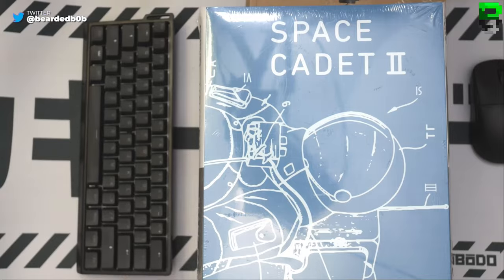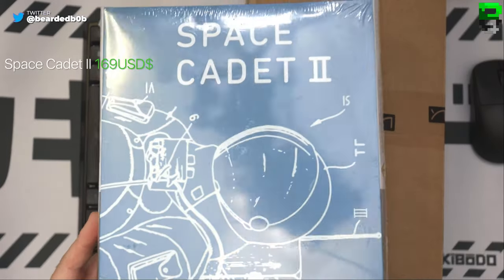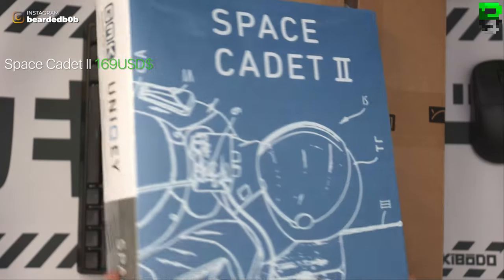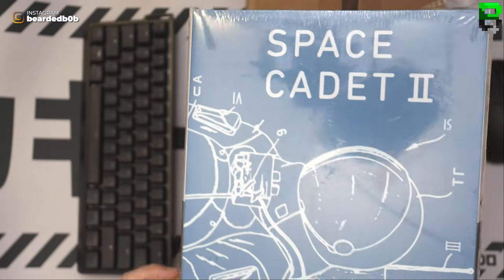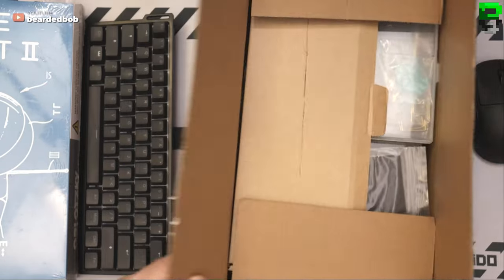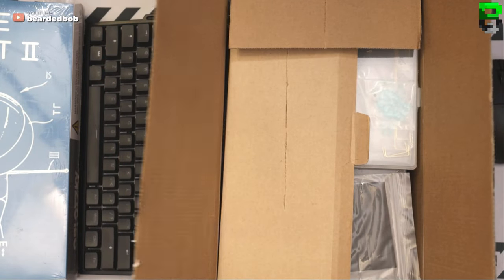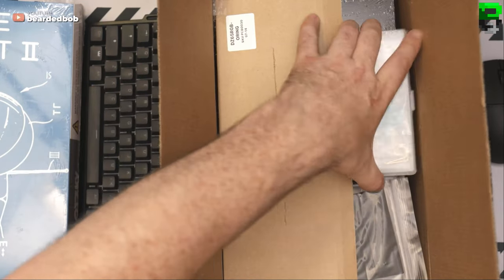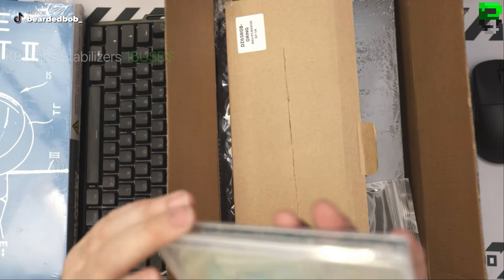BUILDING A $600 CUSTOM KEYBOARD TO CREATE THE ULTIMATE WOOTING 60HE MOD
The Ultimate Wooting 60HE Mod Build is a custom mechanical keyboard that offers a compact 60% layout and high-end features at an affordable price point of $600. It features a Wooting hot-swap switch socket for easy switch customization and a customizable RGB backlight for a unique look. The keyboard also includes a durable aluminium case and high-quality PBT keycaps for a premium typing experience. This build is perfect for both gamers and typists looking for a compact, customizable keyboard.

►TimeStamps
00:00 intro
00:37 showing what we got
01:55 Wooting 60he stock sound
02:18 unboxing the blade 60 case
02:59 unboxing keycaps
03:35 taking apart the Wooting 60 he
03:48 stock keycaps
04:59 showing PCB
05:08 stock base
06:04 putting into blade 60
06:50 showing blade 60 kit
08:26 mounting the kit
09:21 how it fits
10:08 a little bit of flex
10:31 putting the keycaps
10:41 showing the finished keyboard
10:58 what we take out
11:05 sound test (keycaps and base, without any foam)
11:55 disassembly
12:17 stock stabs
13:15 lubbing the stabs
14:19 putting the foam
14:47 putting back together
15:20 soundtest (stabs lubbed and foams)
15:49 tape mod
17:09 final sound test
17:57 outro

♫ Outro
music without limitations.
Support on iTunes Download this track